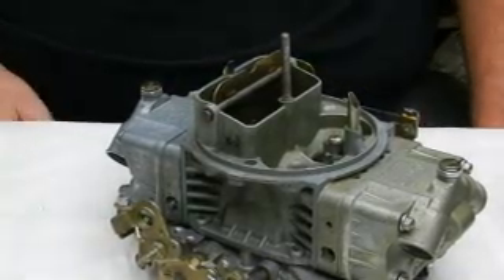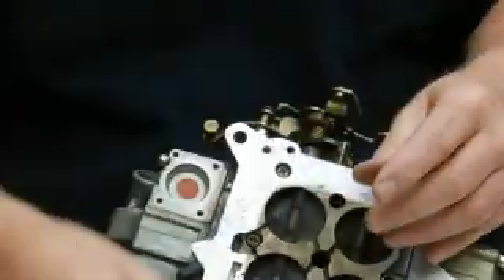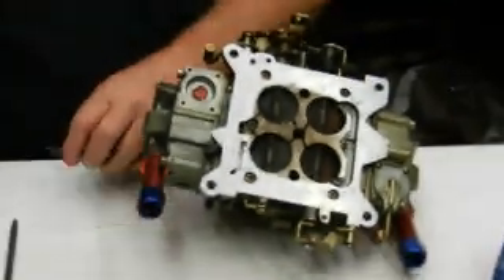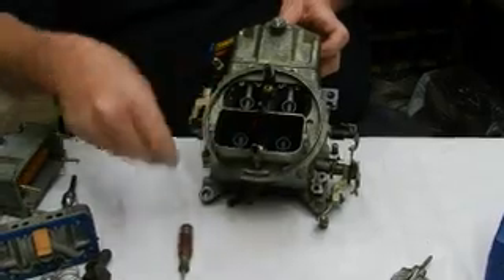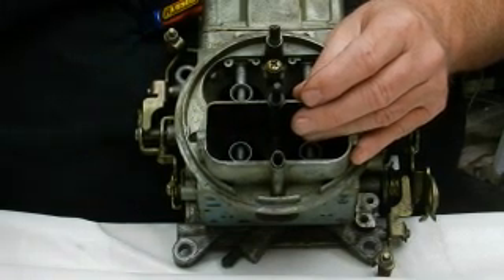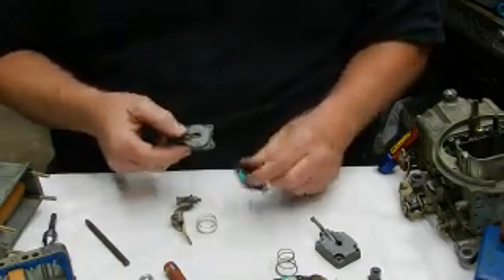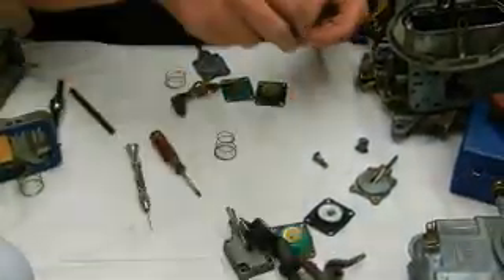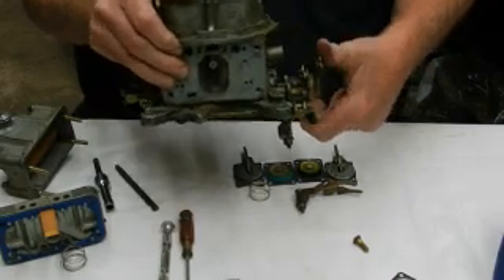Holley Carburetor: (PART 1) Accelerator Pump Explained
(PART1) Indepth explaination of the Holley accelerator pump.Produced with CyberLink PowerDirector 12